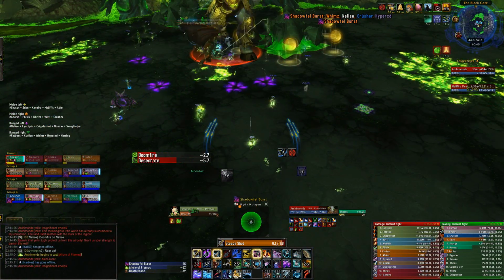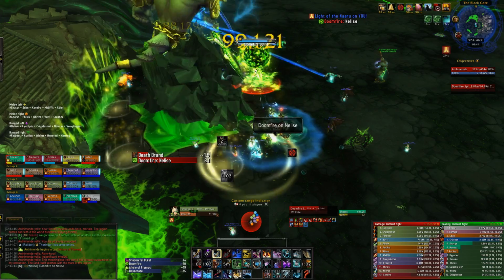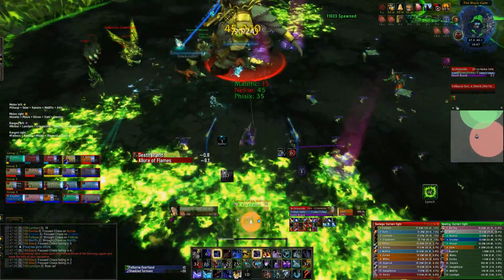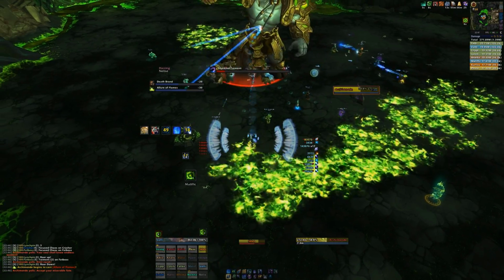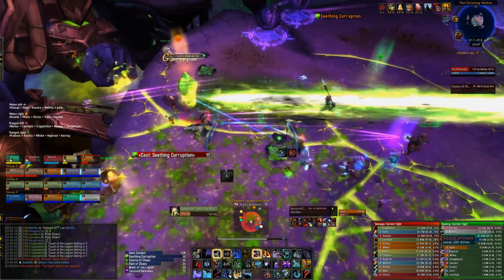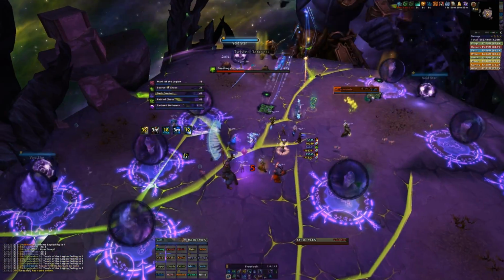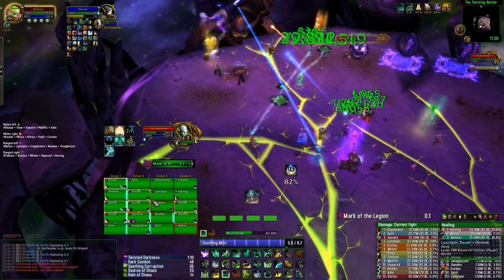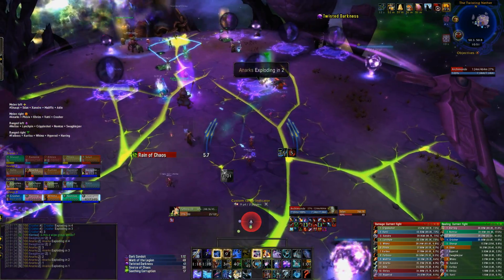Archimonde Mythic - Hellfire Citadel Guide - FATBOSS